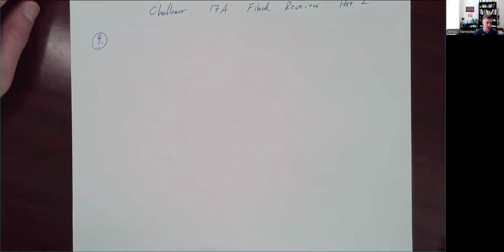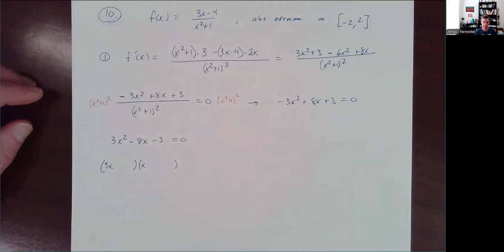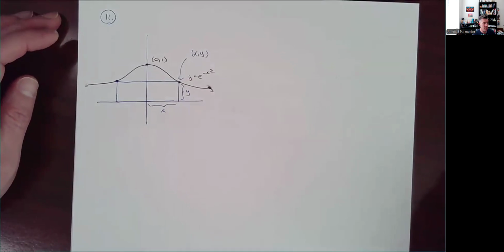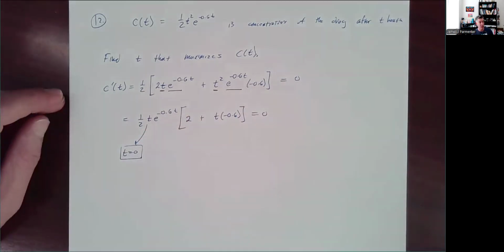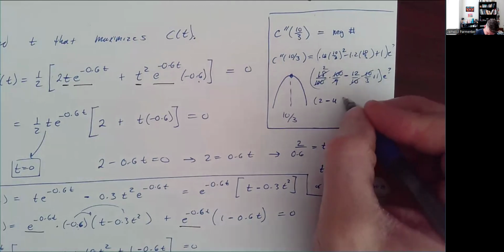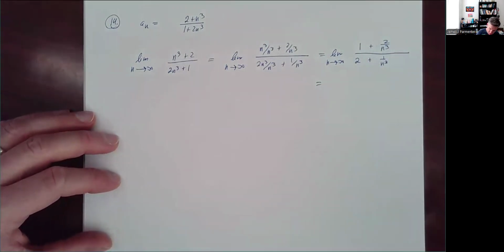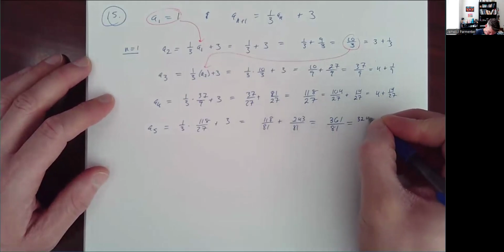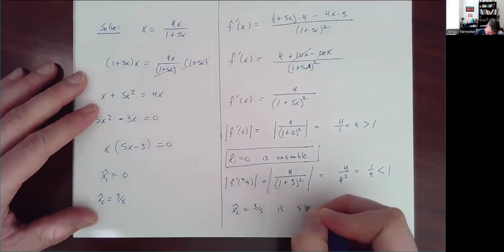17A Final Exam Solutions Part 2